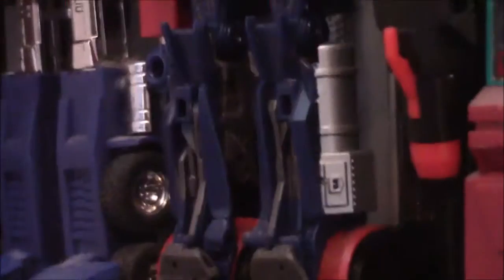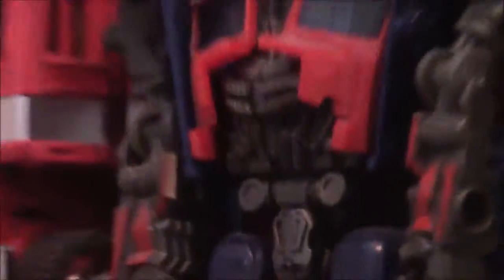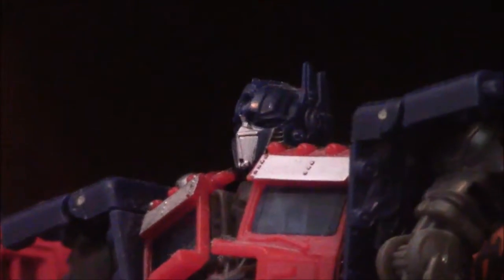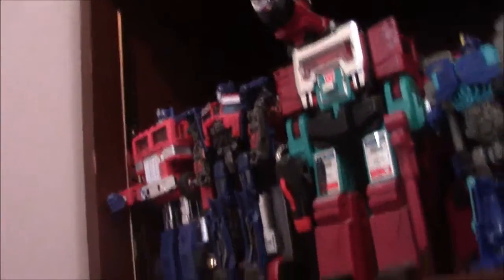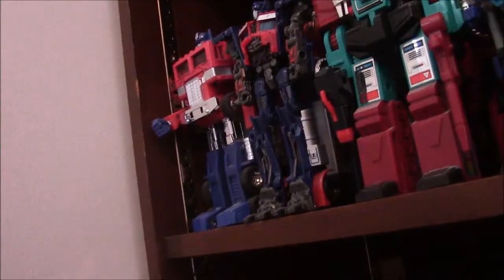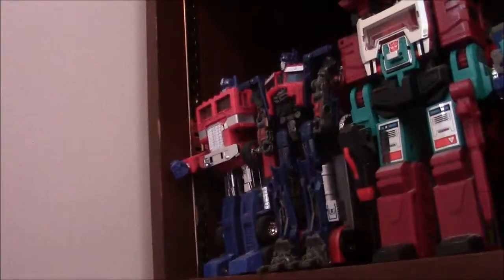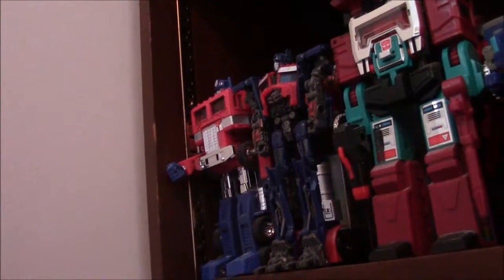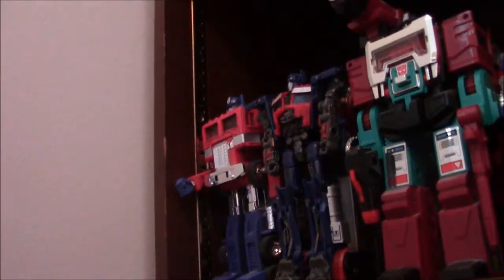25 Days Of Christmas #11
We Look At Another Figure With Epicness